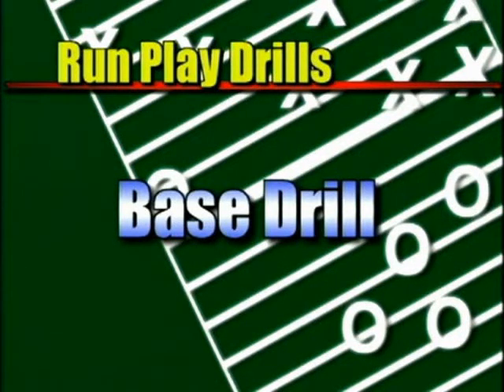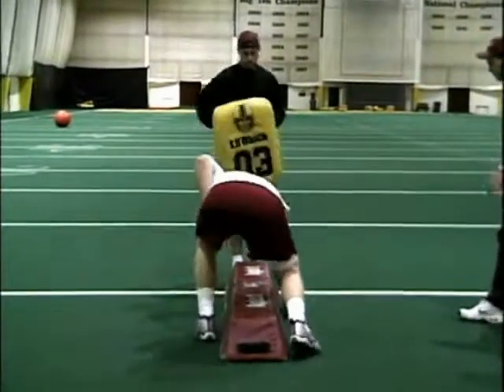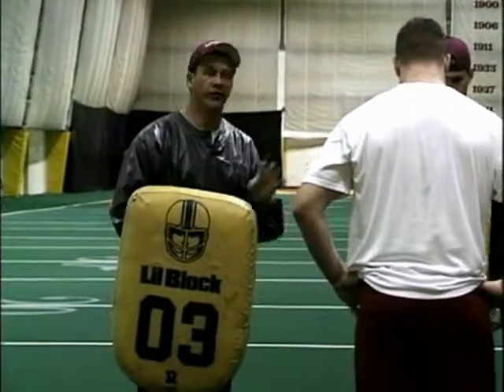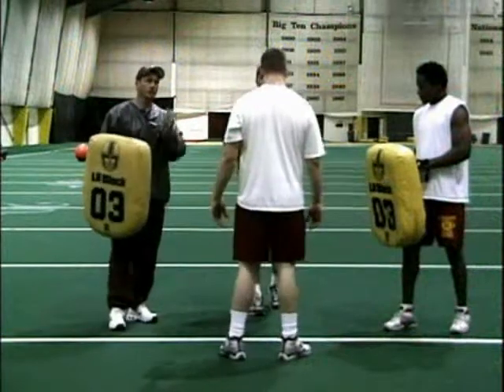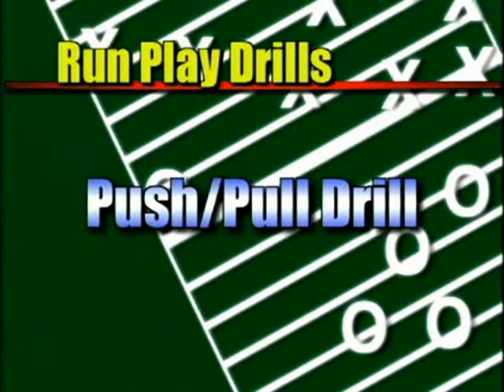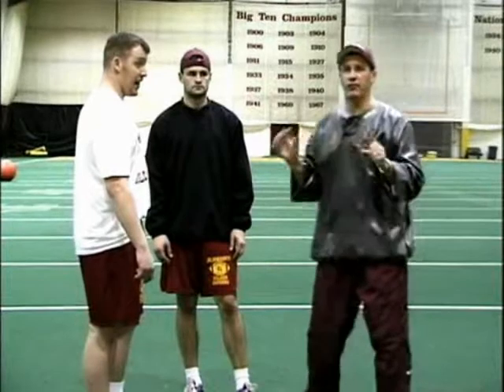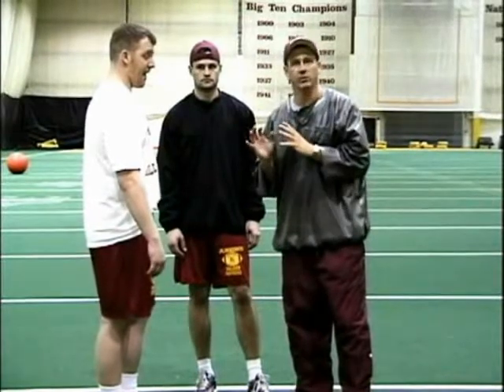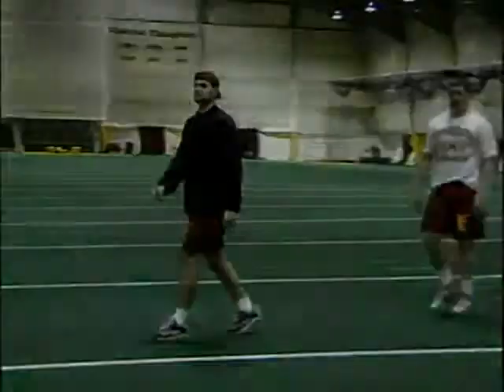More Awesome Run Play Drills for Explosive Power!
Check out my blog for more FREE drills, tips and techniques!  In this video, we are continuing to talk about more awesome run play drills for explosive power!  Included in this video are demonstrations of the "Base Drill, "Triangle Drill", "Cross Face Drill", and the "Push/Pull Drill".  Check it out and "Like" if you want to see more drills like this!